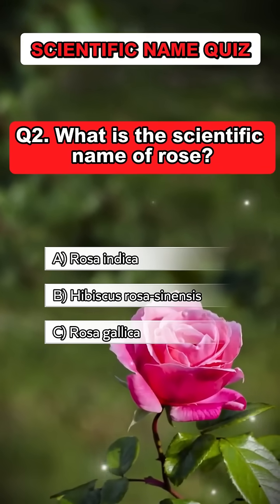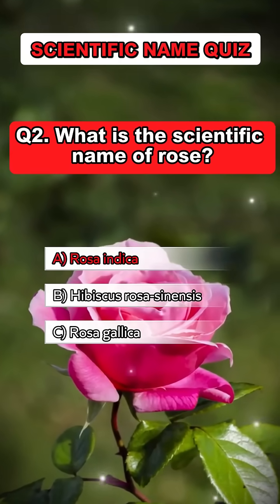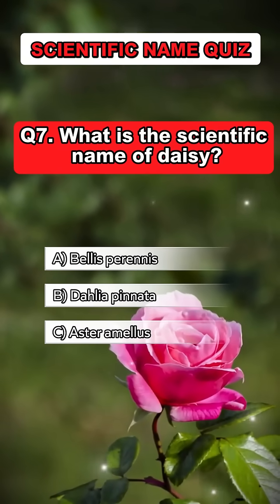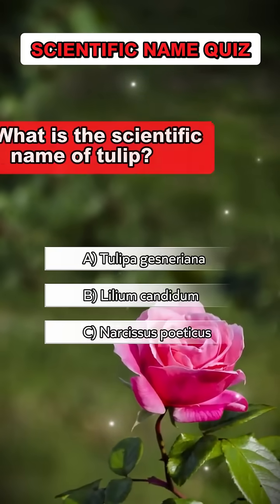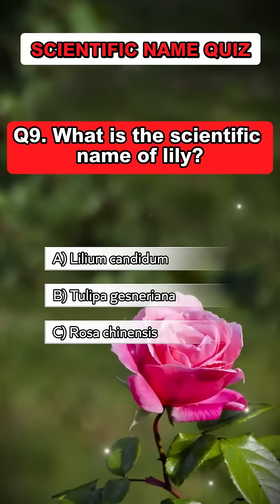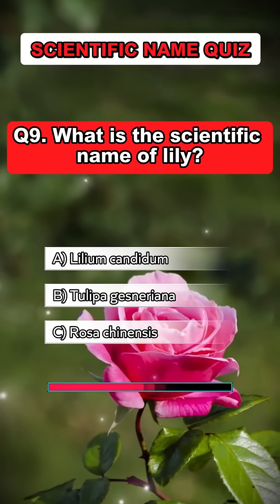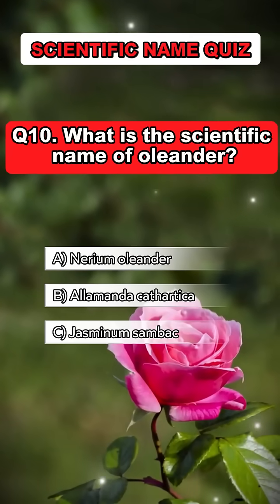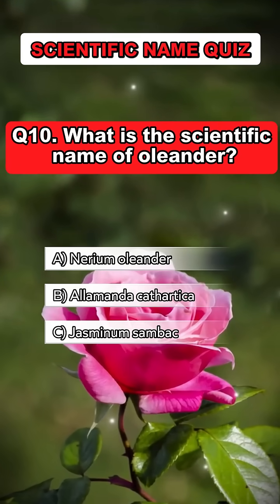Scientific Name Quiz – Your science knowledge is about to be tested